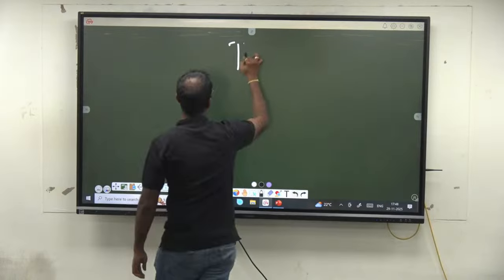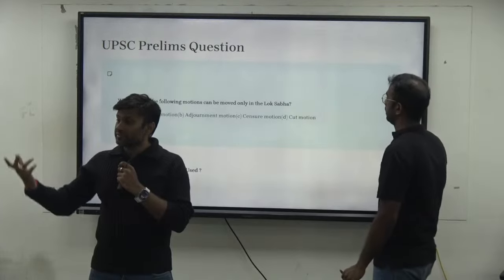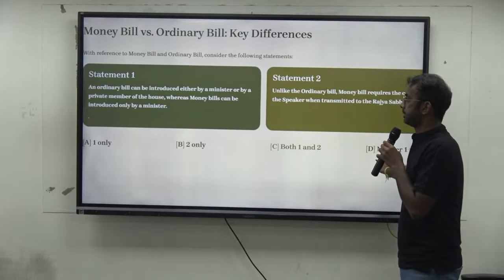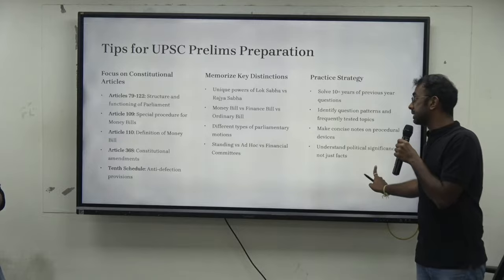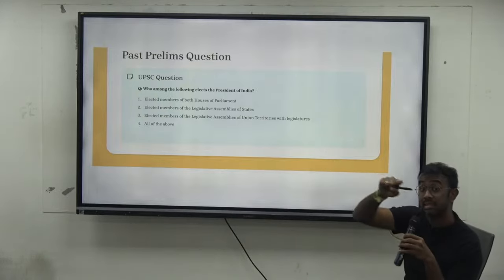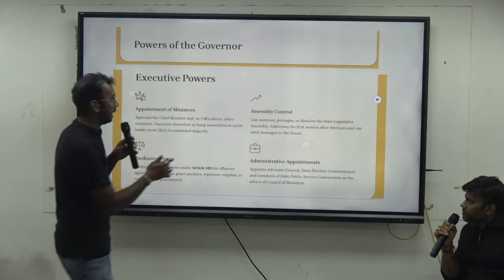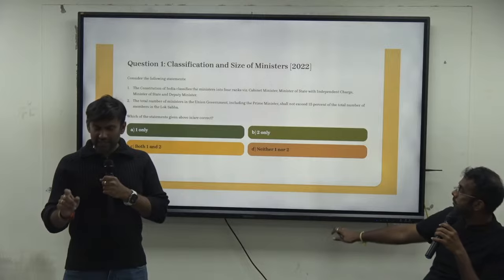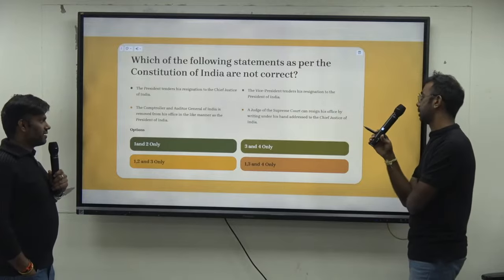[SESSION II] JOIN PRELIMS EXPRESS - 2026 by Nikhil sir and Shashank Sir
🎓 FREE UPSC Prelims 2026 Initiative by InsightsIAS

Structured. Target-Based. PYQ-Driven. Smart.
Your focused journey towards UPSC Prelims 2026 continues with Prelims Express 2026 – Session 2.

In this session, Nikhil Sir and Shashank Sir decode some of the most high-yield Polity topics that consistently dominate UPSC Prelims — Parliament, President, and Governor — with clarity, depth, and exam-oriented precision.

🚀 About PRELIMS EXPRESS 2026

Prelims Express 2026 is a FREE initiative by InsightsIAS, designed to help aspirants prepare for UPSC Prelims in a disciplined, structured, and target-oriented manner, exactly the way UPSC expects.

This program focuses on:
✔ Conceptual clarity
✔ PYQ-driven learning
✔ Smart revision
✔ Avoiding common Prelims mistakes

📘 Session-2 Focus Areas (Polity)

In this session, you will cover:

🔹 Parliament
• Composition, powers & functions
• Legislative procedures
• UPSC-favourite traps & PYQ trends

• Election, powers & discretionary roles
• Constitutional nuances often asked in Prelims

🔹 Governor
• Appointment, powers & controversies
• Centre–State relations & current relevance

All topics are taught with UPSC PYQs, conceptual linkages, and elimination techniques.

💡 What You Get in PRELIMS EXPRESS 2026

✔ Weekly UPSC Prelims-specific targets
✔ Topic-wise conceptual teaching + PYQ discussion
✔ One dedicated weekly session for target-based question solving
✔ Focus on high-probability Polity areas
✔ Strategy to score well above the Prelims cutoff
✔ Completely FREE – Offline + YouTube Online mode

🧠 Don’t just ink answers — learn to think like UPSC.

✔ Beginners starting UPSC CSE 2026 preparation
✔ Repeaters looking for structured revision
✔ Aspirants struggling with Polity accuracy
✔ Anyone aiming for a disciplined, realistic Prelims plan

🎯 Make your UPSC Prelims 2026 preparation focused, consistent, and result-oriented.
👉 Watch, revise, practice, and stay ahead of the competition.

🚀 JOIN PRELIMS EXPRESS 2026 NOW!